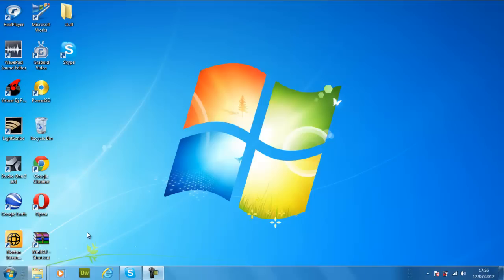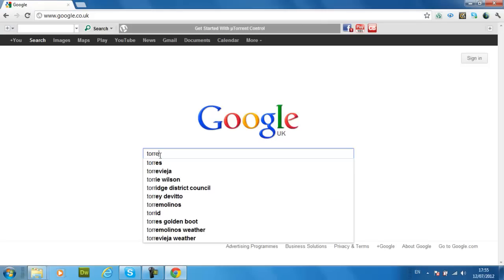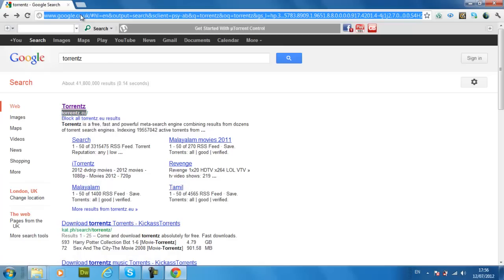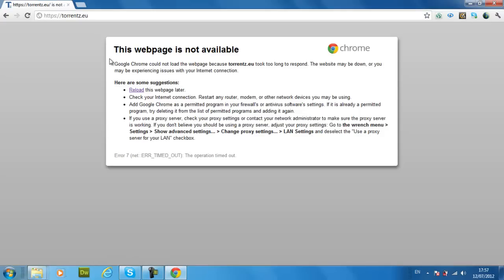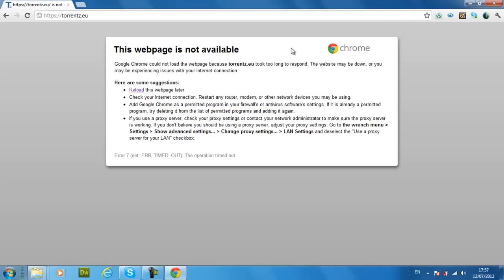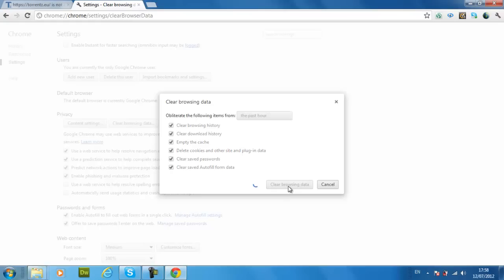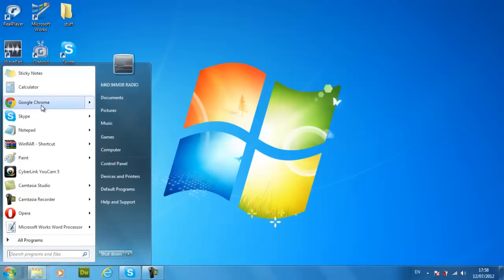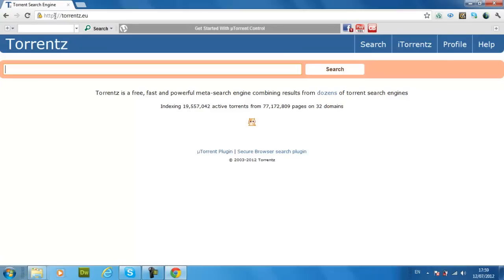How to get past three blocked websites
This might work for websites in School/Colleges if you are trying to go on Facebook/Youtube